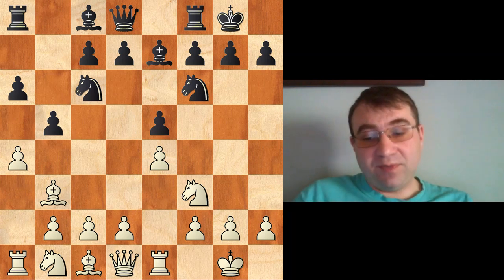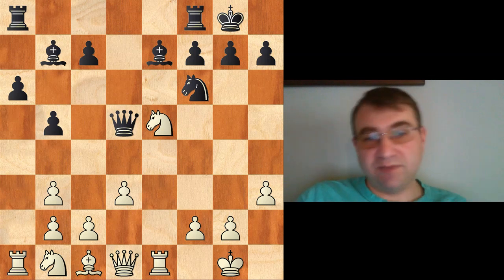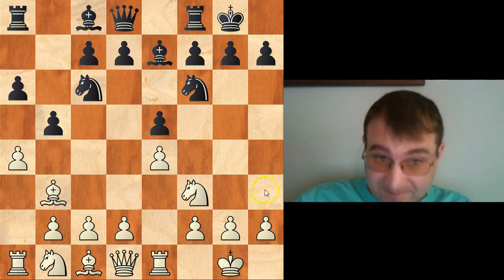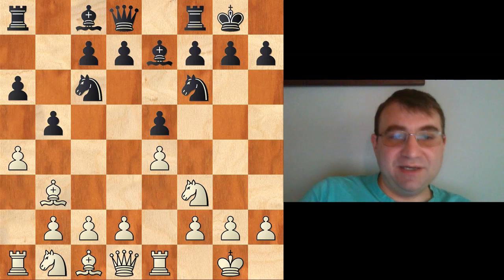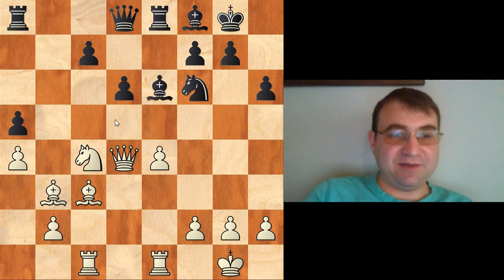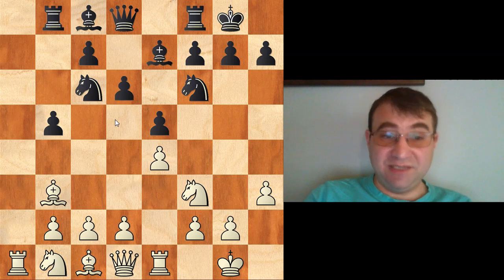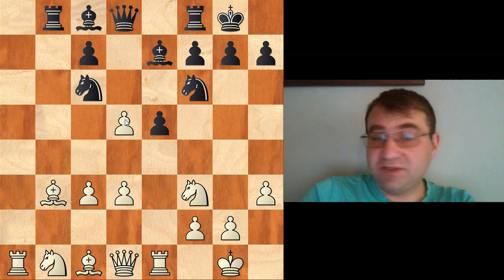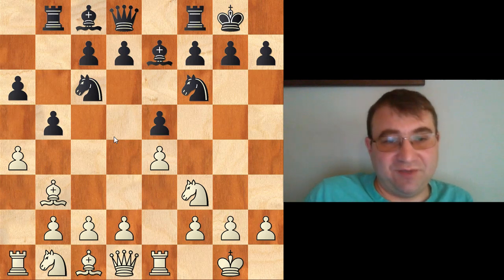How to Play The Anti Marshal with 8.a4